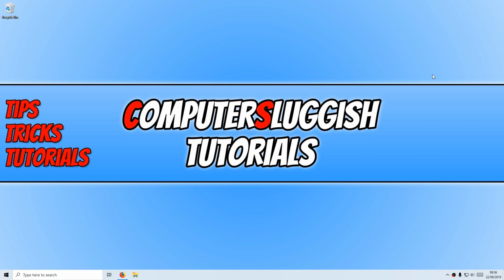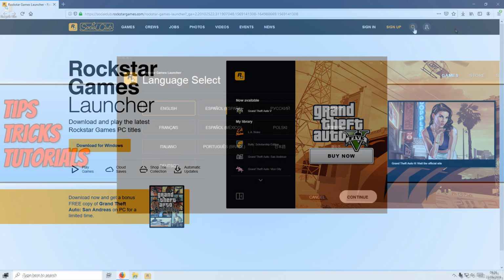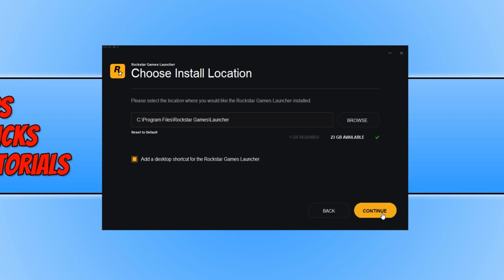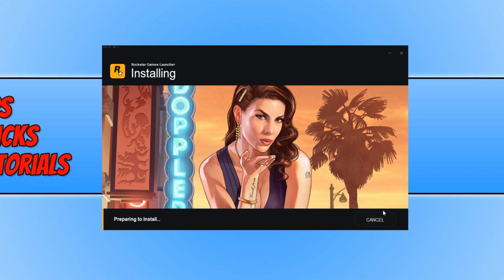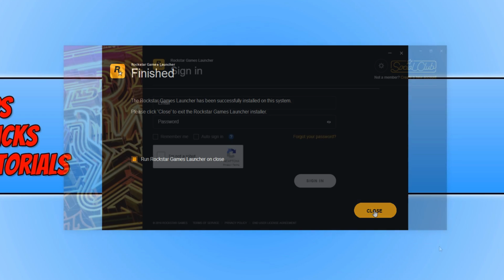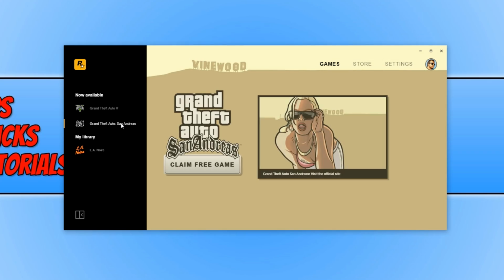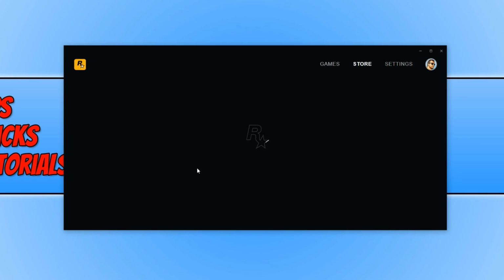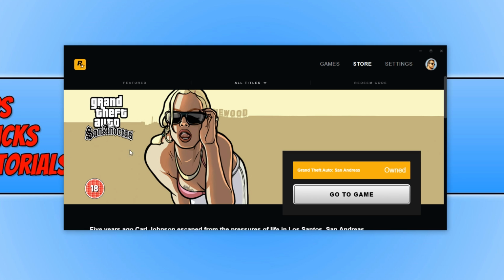How To Install Rockstar Game Launcher and Get A FREE GTA Game Tutorial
In this Windows tutorial I will be showing you how to install the Rockstar Game Launcher and get a free GTA game for your Windows PC which is available for a limited time only. The Rockstar Game Launcher keeps all of your Rockstar games within one library so its much easier to find them and launch them.

The Rockstar Game Launcher also lets you shop for new Rockstar Games to add to your games library.